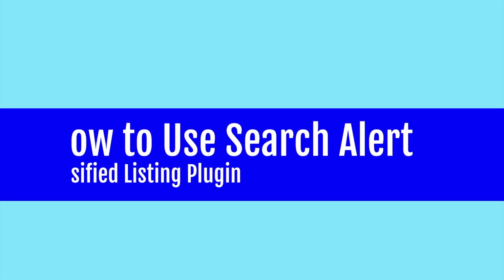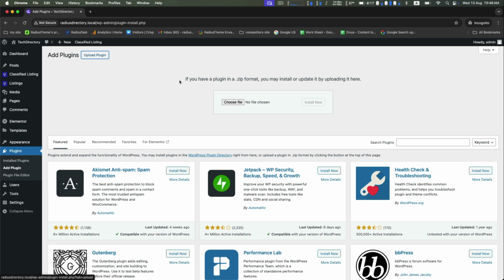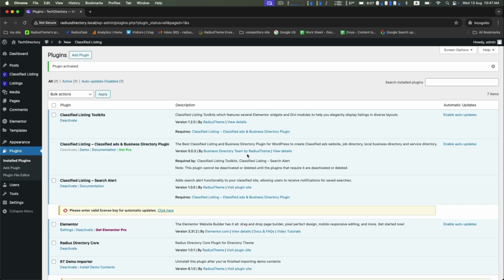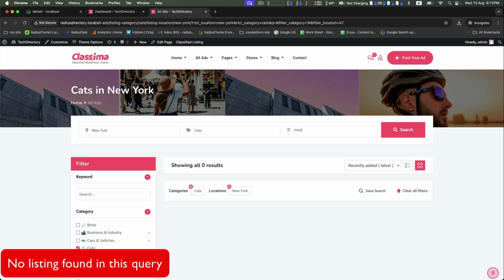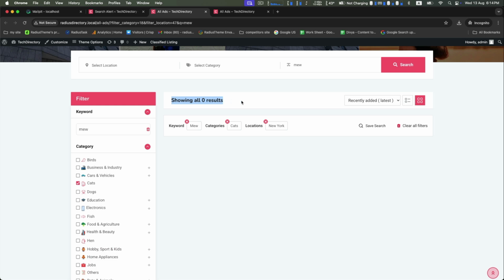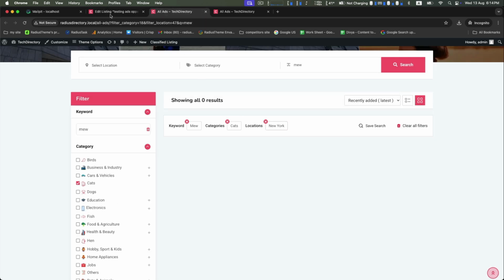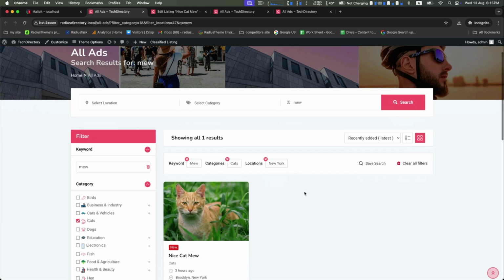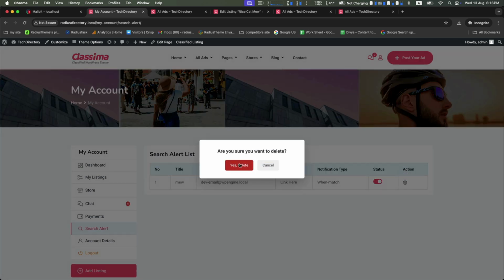How to Use the Save Search Addon for Classified Listing Plugin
Looking to enhance your Classified Listing plugin with a powerful feature? This tutorial covers everything you need to know about the Save Search Addon!

What is Search Alert Addon?
The Save Search Addon for the Classified Listing plugin allows users to save search queries with no results and receive notifications when listings matching their criteria become available, while admins can track and manage these saved searches from the dashboard.

With this addon, users can:
✅ Save search queries that don’t return results.
✅ Get notified when listings match their search criteria.
✅ Easily manage saved searches from their dashboard.

Website admins can:
✅ View saved search queries from the admin dashboard.
✅ Track user activity and improve search functionality.